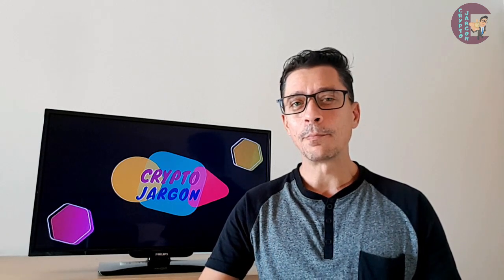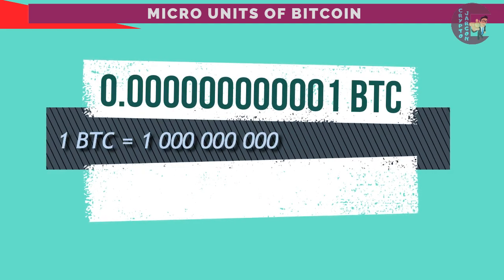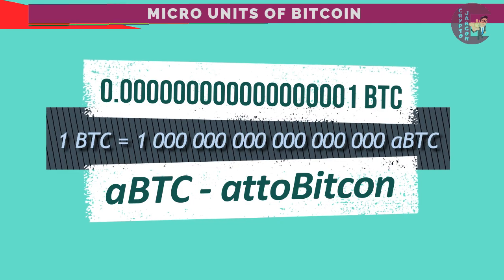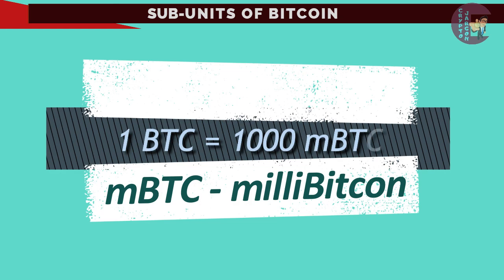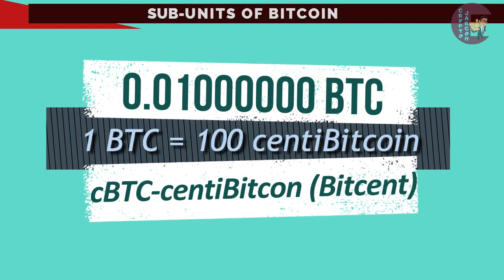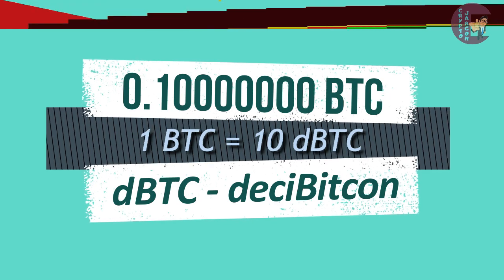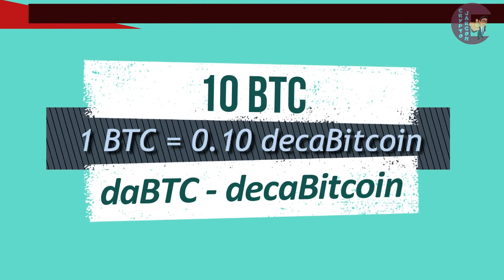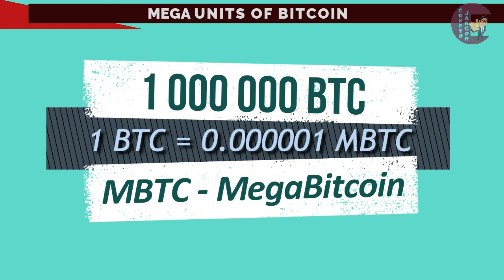Bitcoin Mega and Sub-Units Explained: centiBit, uBTC, mBTC, hBTC, fBTC, pBTC and more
Crypto Jargon Episode 29 (with English Subtitles)
In this episode:

For more detailed insight into these indicators just do a youtube search, they are explained by many and I will add my own detailed videos soon.

Where I buy crypto:
►Coinbase (USA, EU, Africa) Get $10 worth of Bitcoin on your first $100 crypto purchase with this

►My other favourite HD wallet is Cobo Vault - most secure device ever

Crypto Jargon is a series of 30 videos where I break down the complex Crypto terminology and all the most commonly used acronyms and trading slang. Everything you need when working with cryptocurrencies and blockchain technology.